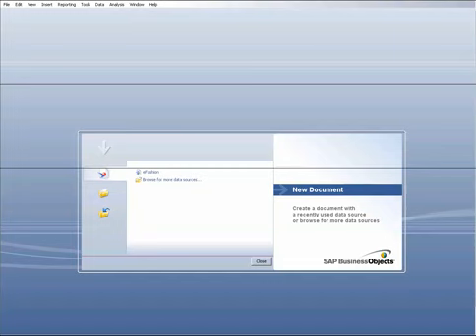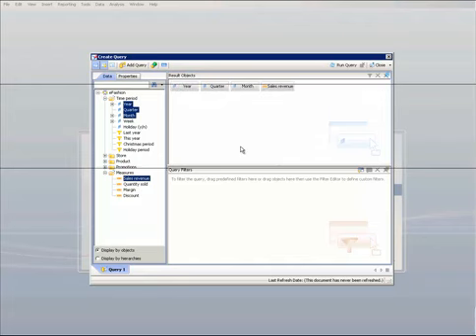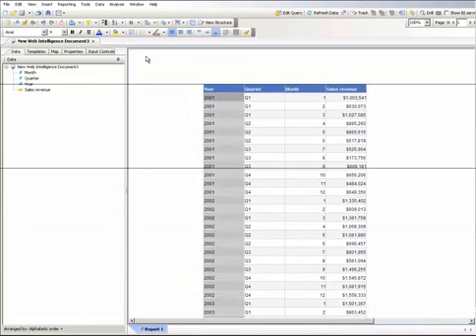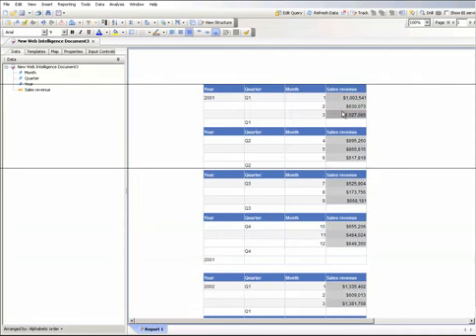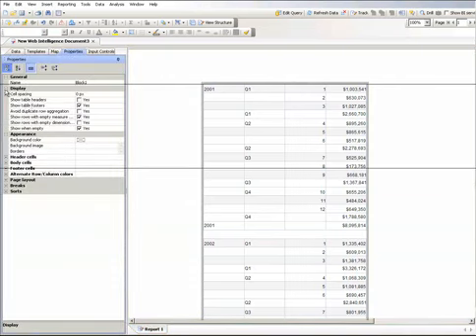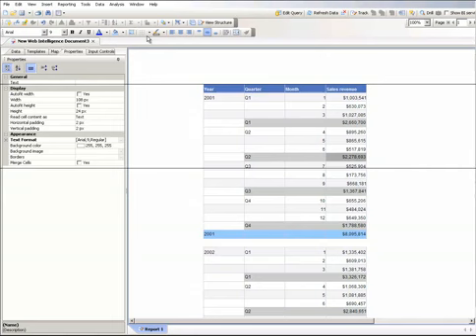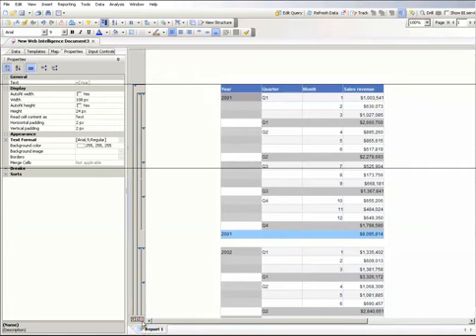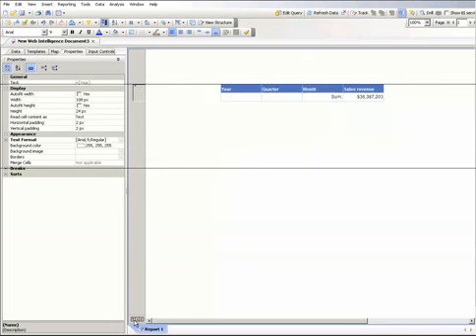SAP BO Webi Folding